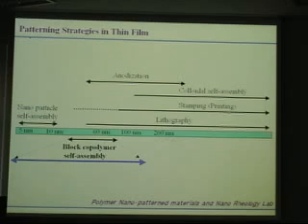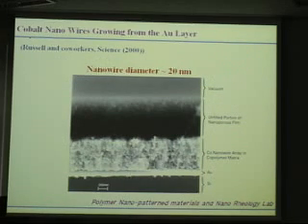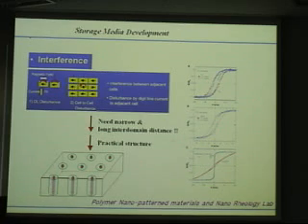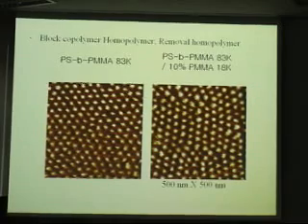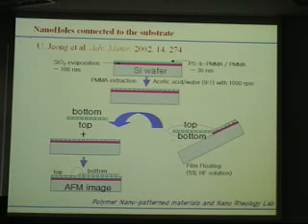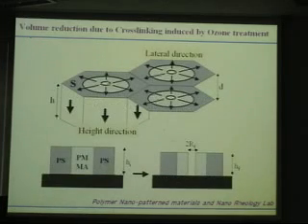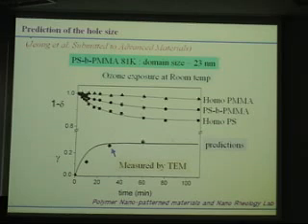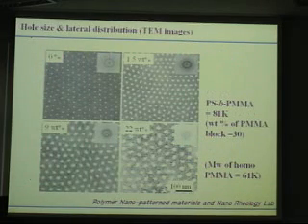블록공중합체를 이용한 나노 박막 제어및 응용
김진곤1, 정운용2, 류두열, 김동하, T.P.Russell (1포항공대 화공과, 2Univ. MASS.)